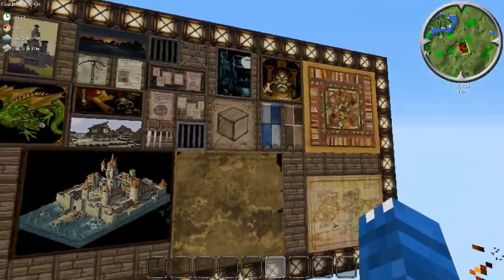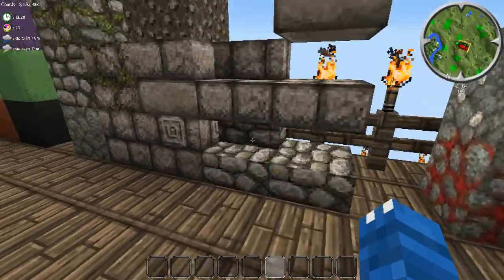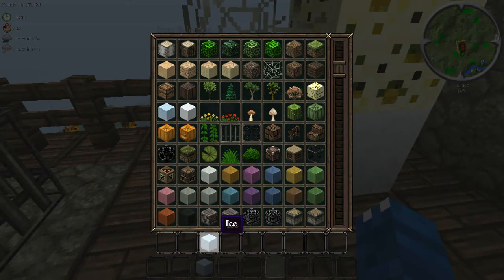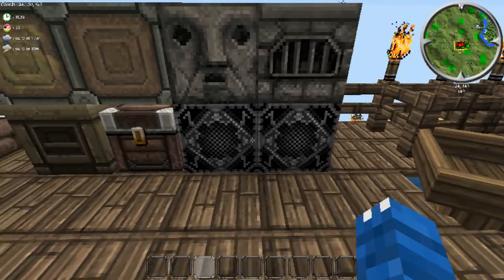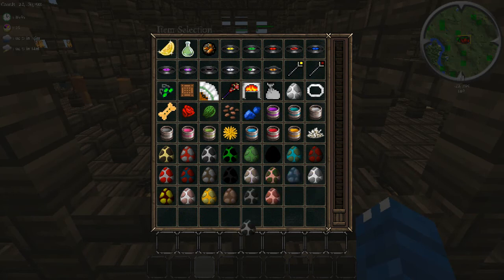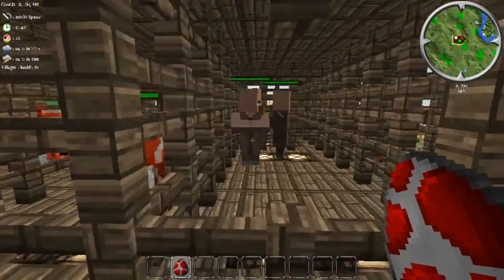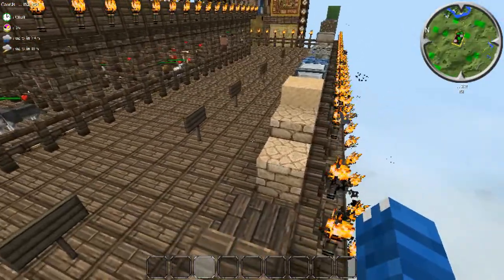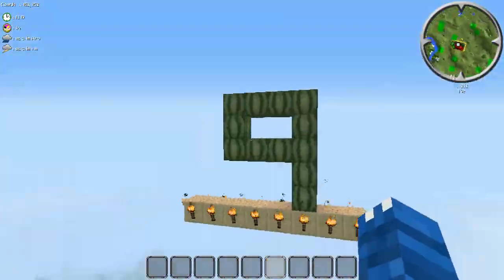Texture Pack Tuesdays: John Smith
Texture Pack Tuesday
Texture Pack Review
John Smith